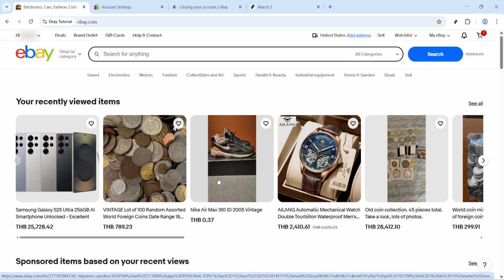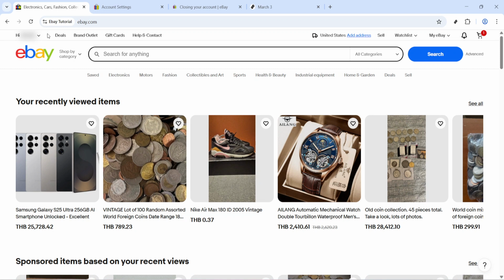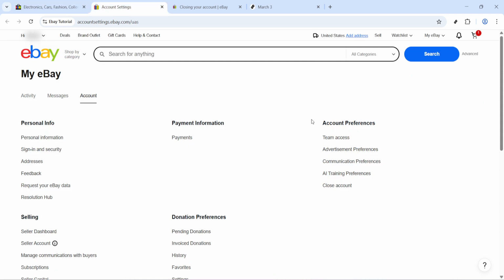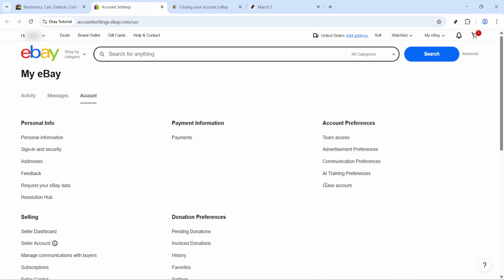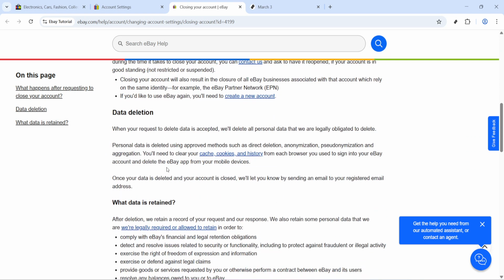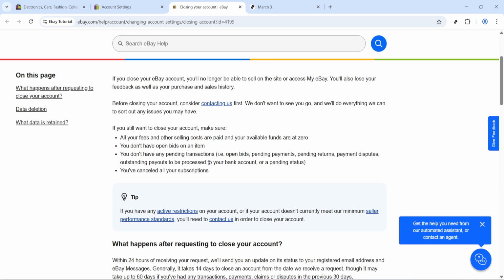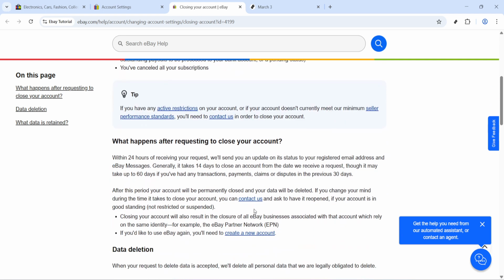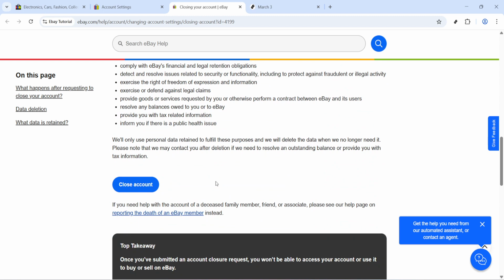How to Delete eBay Account (Step By Step 2026)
How to Delete eBay Account